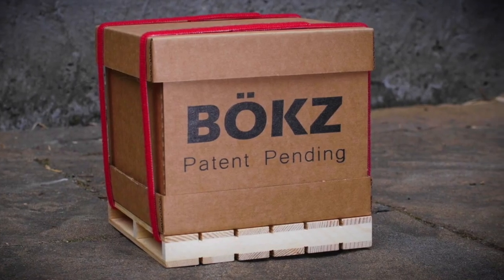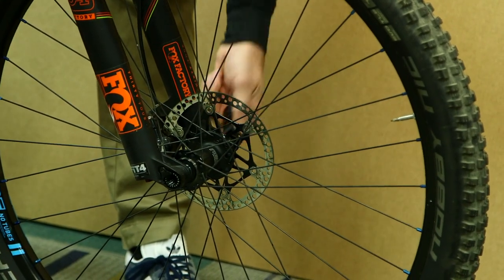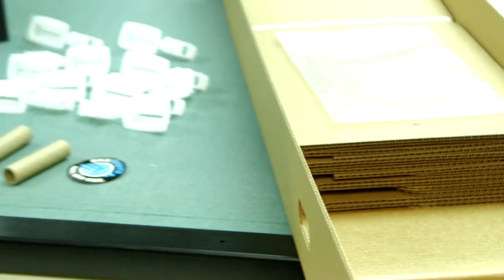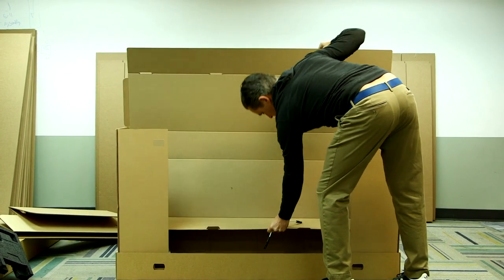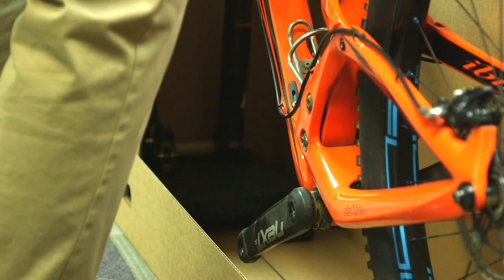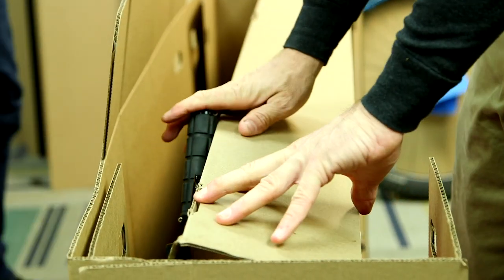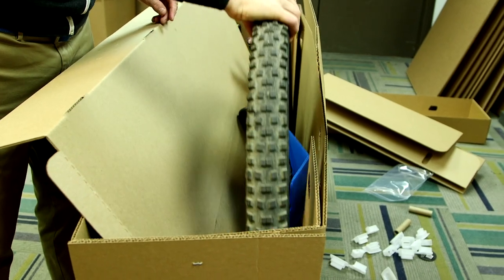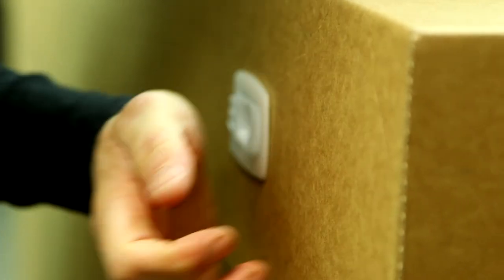BikeBokz Assembly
The new BikeBOKZ from Box+Foam is here! The BikeBOKZ ships broken down into a 62" x 13" x 6" carton and can ship a wide range of bicyles from the largest e-bikes down to smaller frames with minimal disassembly of the bike. The BikeBOKZ shipping size is under UPS 165" Girth+Length Limit. This reduces freight cost and improves protection for valuable bikes in an economical & reusable pack. The BikeBOKZ provides protection for every part of the bike. The packaging is generally reusable for may trips. Made of curbside recyclable paper products and reusable plastics that are produced from high recycled content materials. You can store the BikeBOKZ easily for re-use. This product uses the same patent pending technology of our versitile BOKZ System.